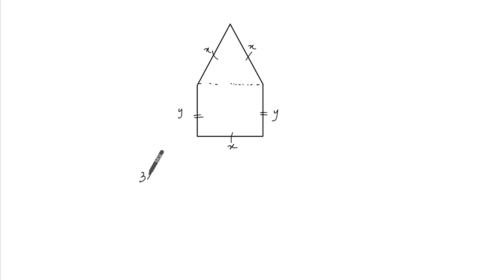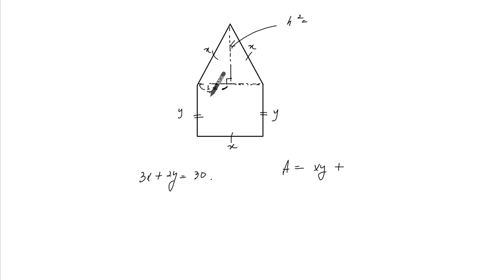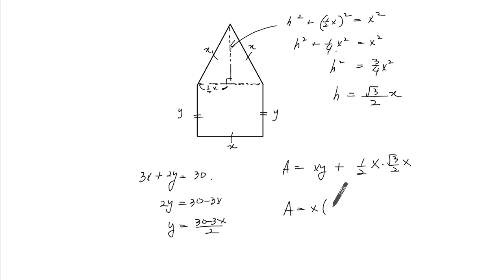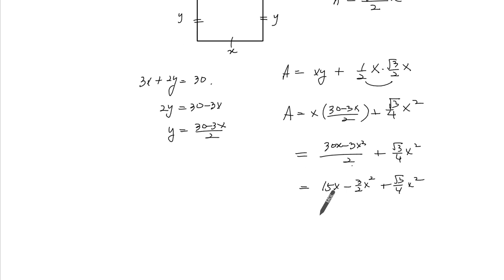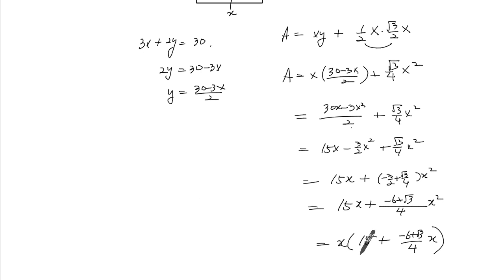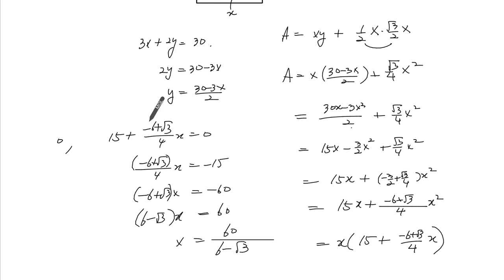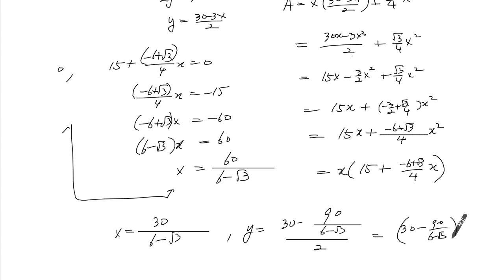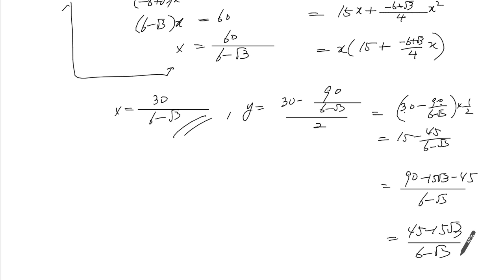Modelling with Parabola